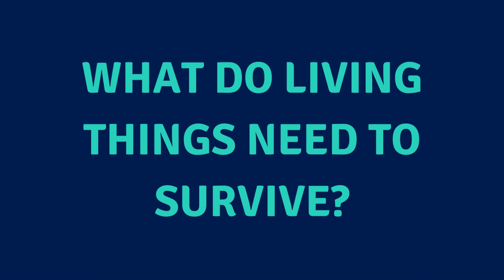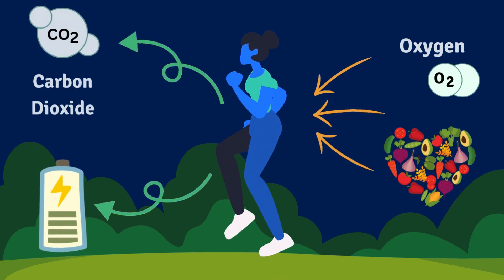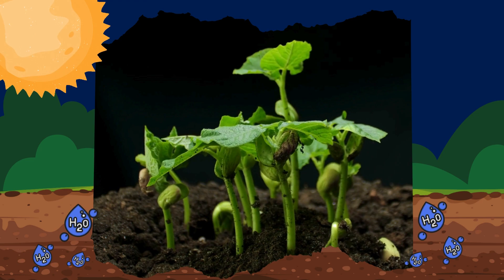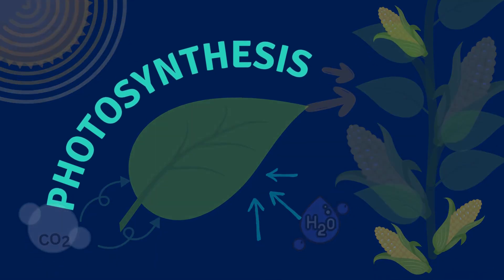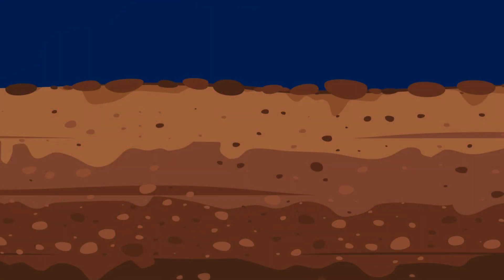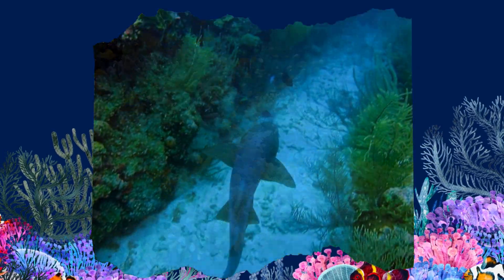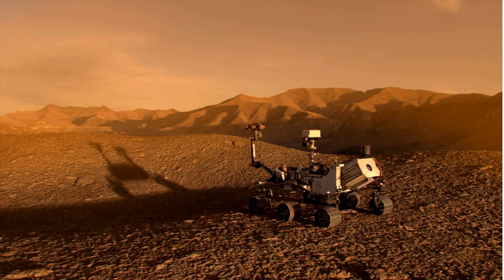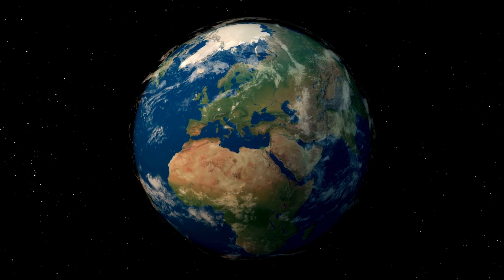Science Questions: What Does Life Need?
Do you know what life on Earth needs to survive? Let's explore why Earth is the perfect home for us.

We'll then explore the Solar System and ask a big question: can other planets support life?

00:00 - What Does Life Need to Survive?
00:29 - Air: Learn how different living things depend on the special gases in our atmosphere.
01:08 - Water: Water is important for humans, animals, and plants. Explore how it helps us stay cool, carries oxygen in our blood, and supports the growth of plants.
01:44 - Food: Discover why sugar, fats, and proteins are so important and how food webs link many living things together.
02:56 - Shelter: Explore how different living things find safe havens to grow, reproduce, and stay protected from the weather and other creatures.
04:16 - Life in the Solar System: Blast off into space and visit our cosmic neighbours! Explore why Earth is the perfect home for us and ask a big question: Can planets like Mars and Venus support life?
05:22 - Conclusion: Wrap up your cosmic journey by celebrating Earth! It's our incredible home with everything we need to survive and thrive.